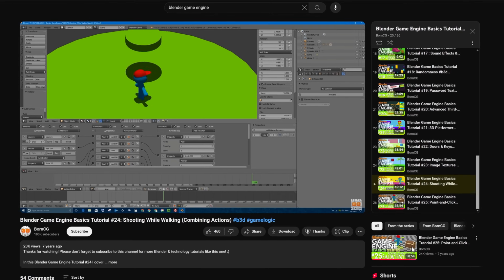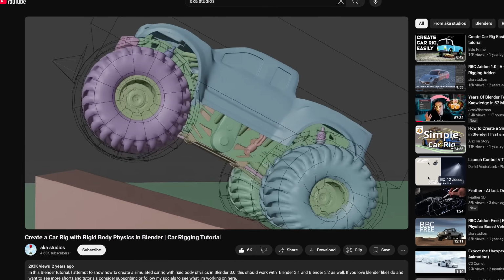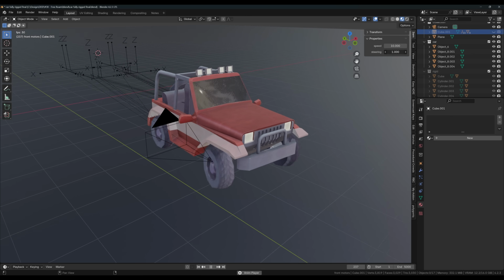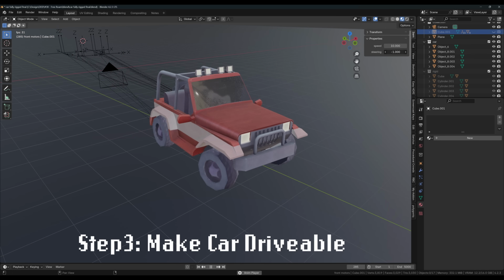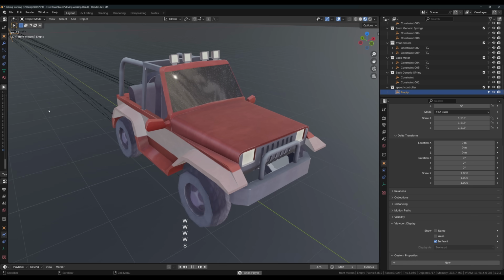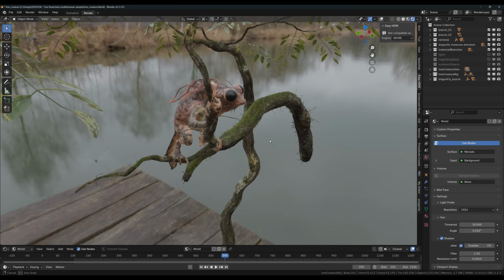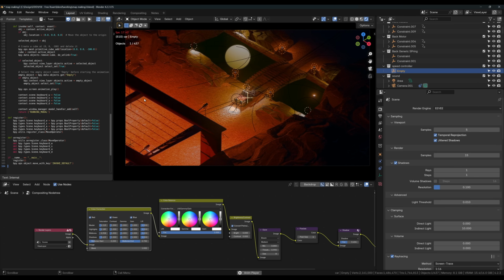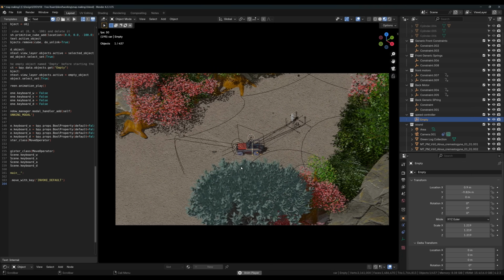I Made a DRIVING-GAME in BLENDER!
Did you solve the Maze?

Timestamps:
00:00 - Preview
00:07 - Intro
00:44 - Step 1: Make the Car
01:13 - Step 2: Rig The Car
01:57 - Rigid Body Constraints are So Cool!
03:25 - Step3: Making the Car Drivable (Python with ChatGPT)
08:02 - Step4: Art Directing the Game (Eevee Next)
09:32 - What Kind of Games I Made
10:20 - Make Your Own Game (Free Template Blend File)
10:41 - Instructions to Play the Game!
11:35 - I think it's time to Bring Back the Blender Game Engine

Current Computer Specs:
RTX 4080 Super with 16GB VRAM
i7 14th Gen
32GB RAM